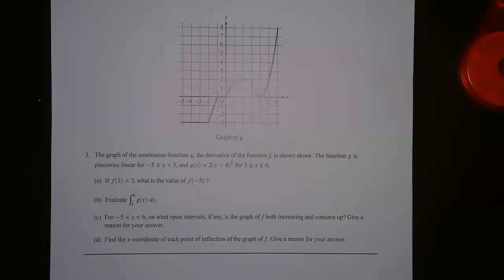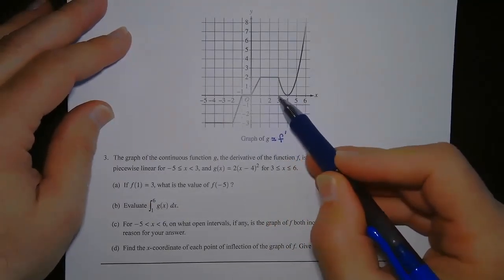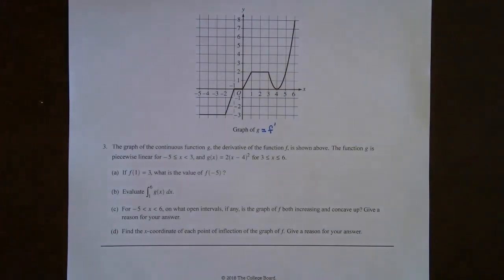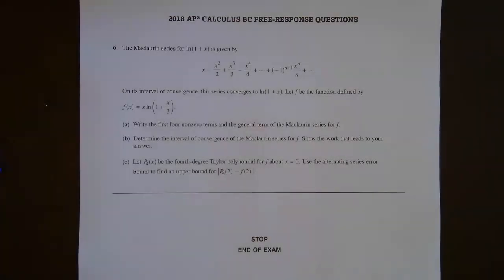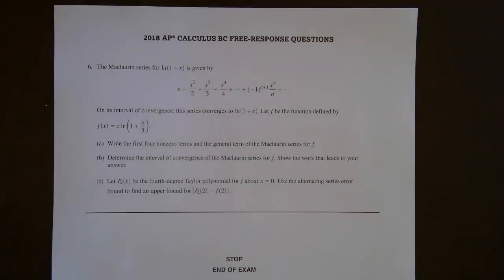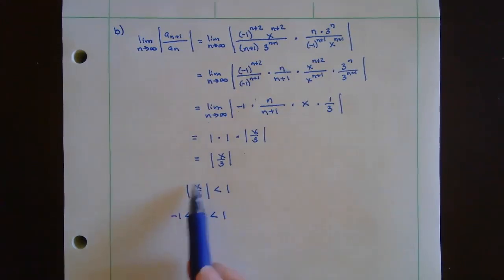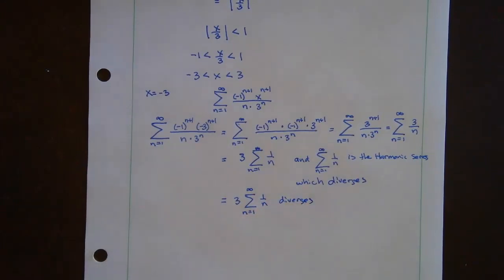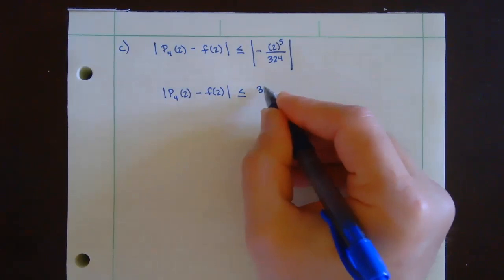AP Calculus BC FRQ 2018 #3 and #6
Solutions to AP Calculus BC FRQ 2018 #3 and #6.